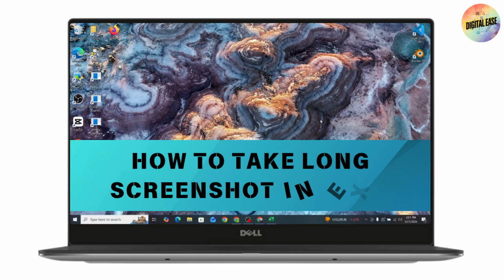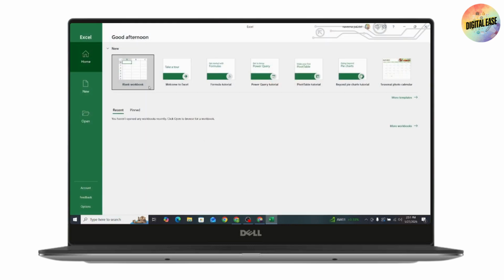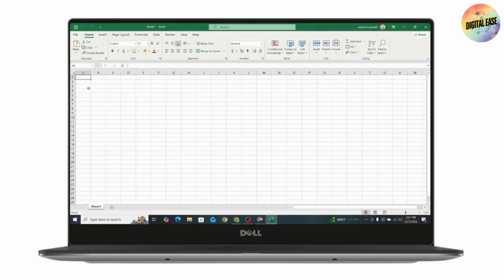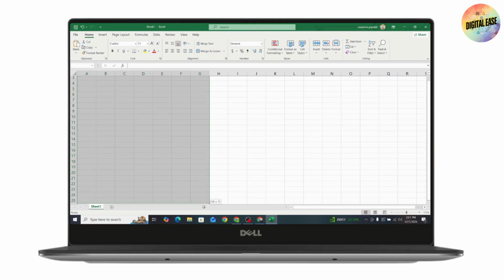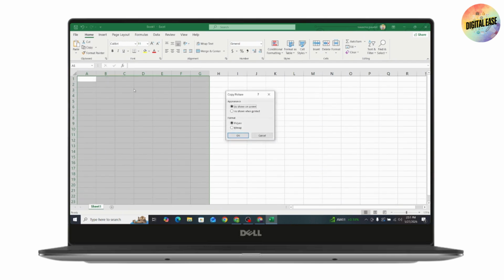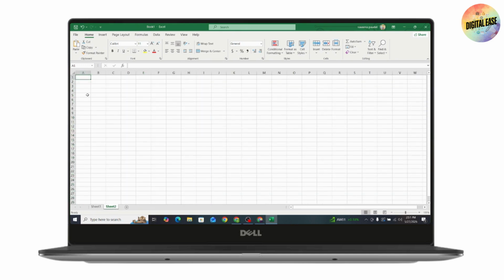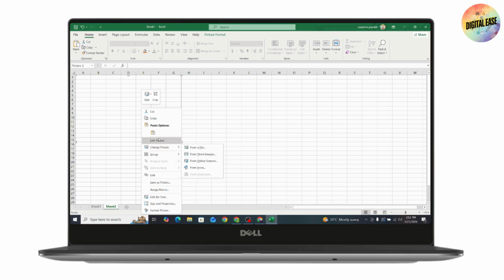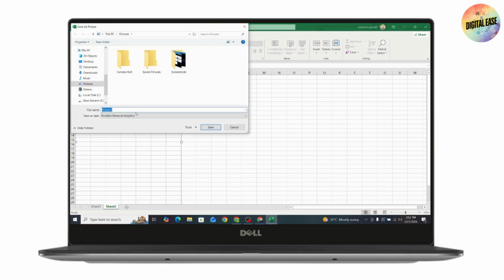How To Take Long Screenshot in Excel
Take long screenshots of Excel spreadsheets using the Copy as Picture feature. Select cells, copy as picture, paste on new sheet, and save as image instantly. Simple guide for all Excel users. Works on all platforms.

how to take screenshot in excel, how to take screenshot in excel sheet in laptop, how to take screenshot in laptop with scrolling in excel, how to take screenshot in excel in computer